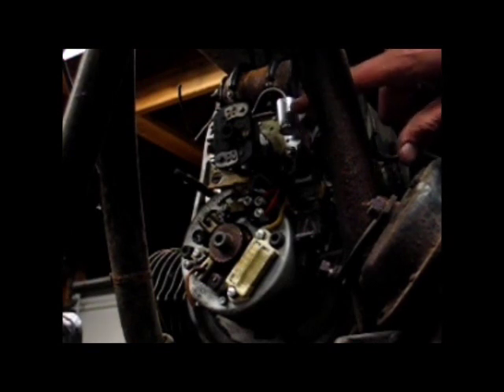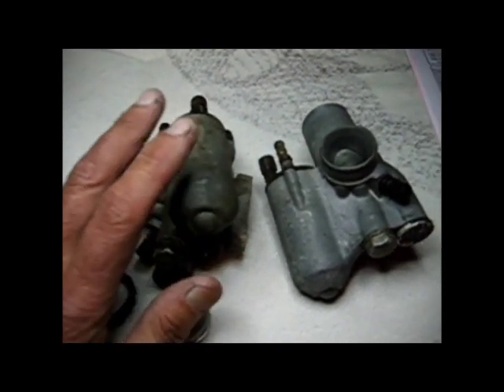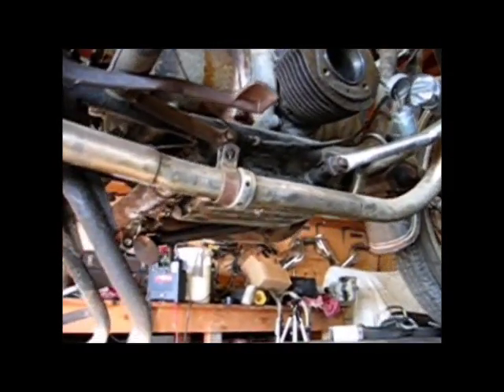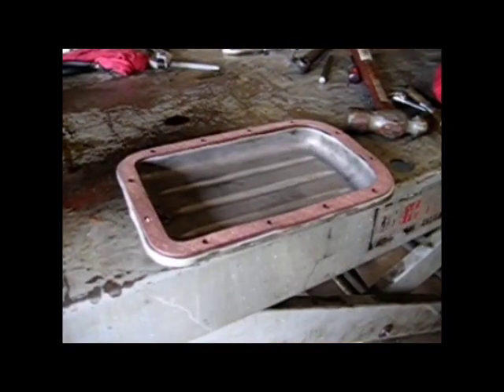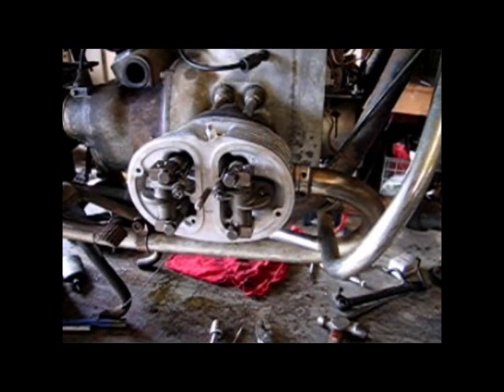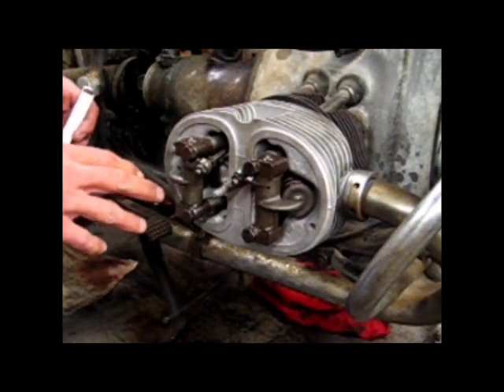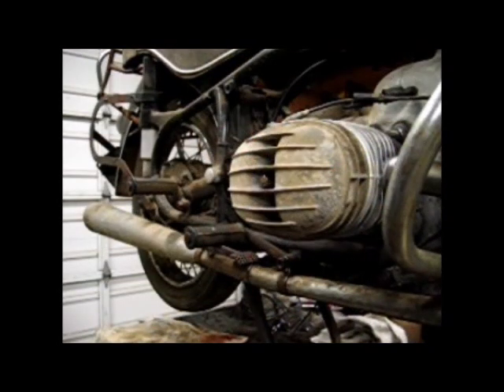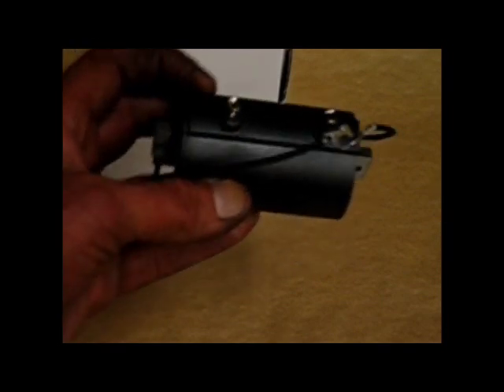1967 BMW R60/2 Motorcycle Rustoration Part 2 of 3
A barn find 1967 R60/2 BMW motorcycle is put back together and brought back to life. How much did it cost? How long did it take? Is that rust bucket rideable? Watch the three part video. 26 mins. total.